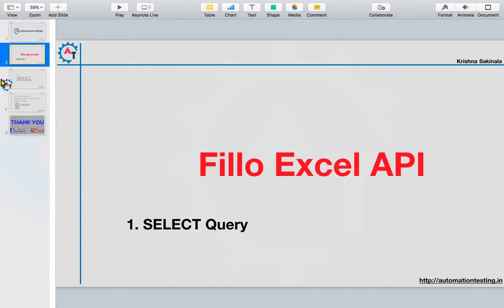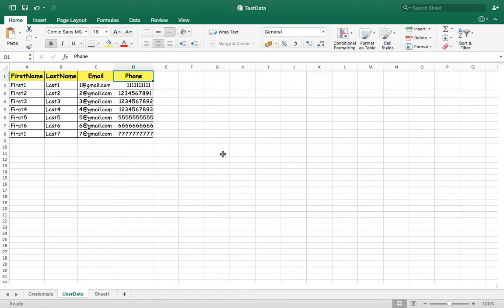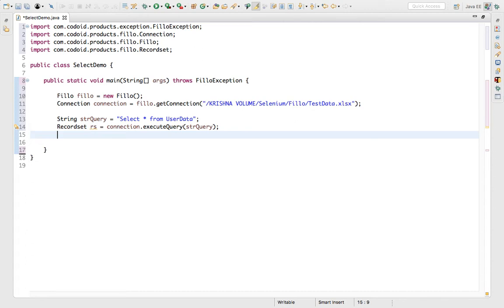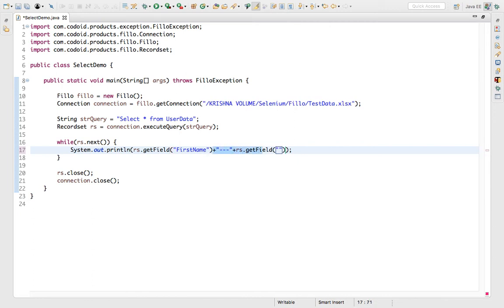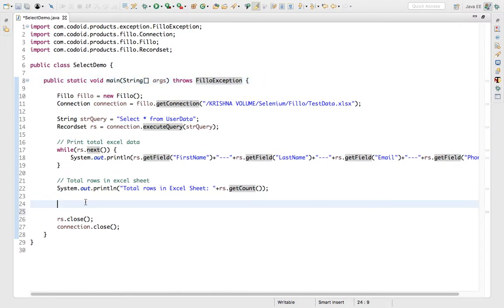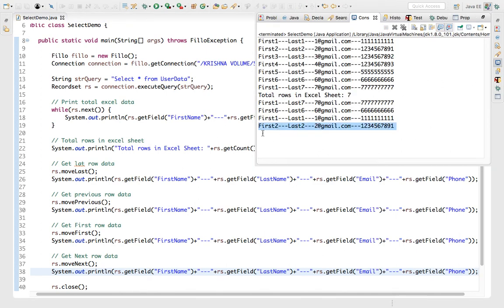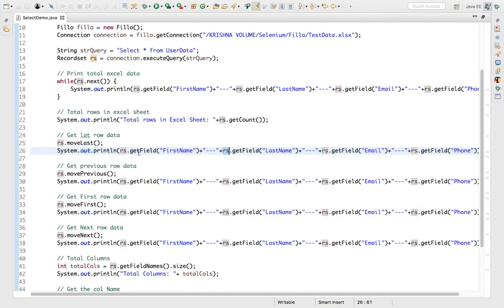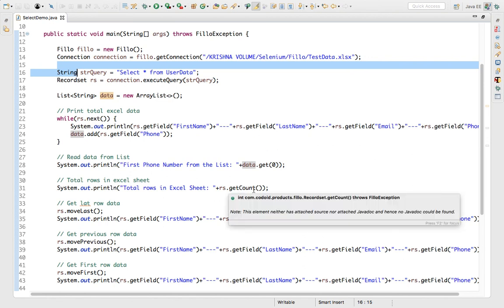1. How to Read Excel Data using SELECT Query - Fillo Excel API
Please use the following link to install the Katalon Studio:

Using fillo excel api select query we can read the excel data. How we can query the database same way we can query the excel data.

select query
update query
insert query
delete query
fillo excel api